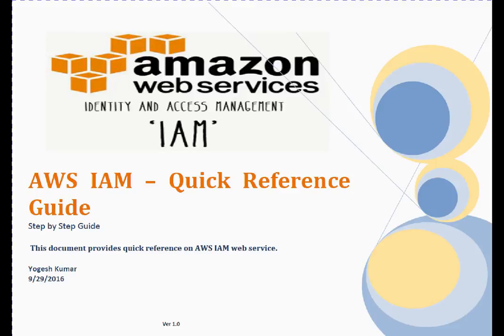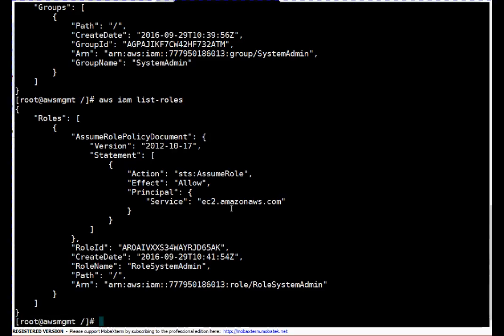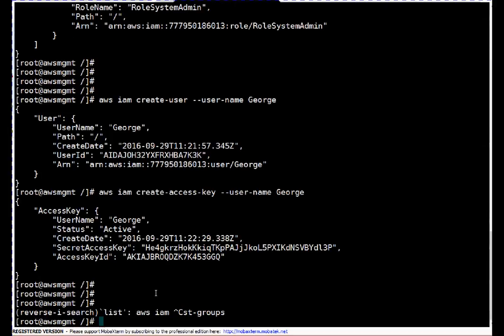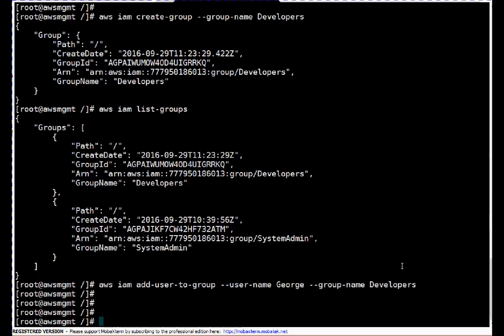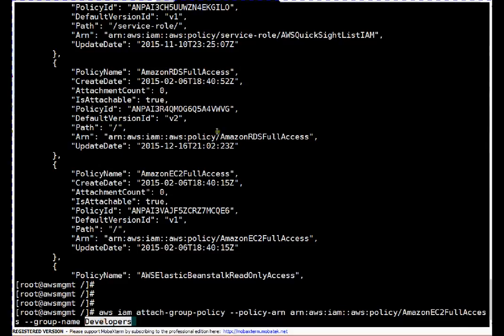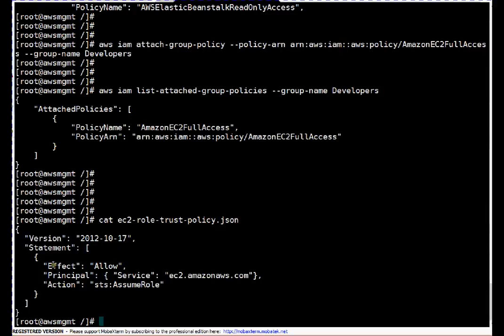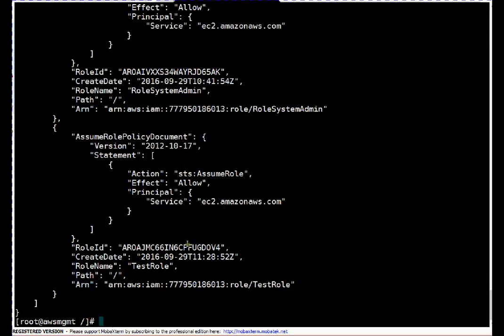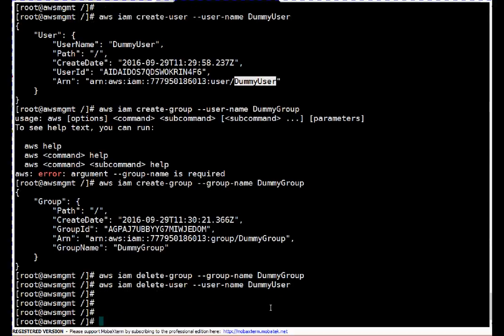AWS Cloud | Identity and Access Management | Management using AWS CLI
In this video, discussion on AWS IAM service management using AWS CLi.

- How to create/delete User/Group/Roles and attach Policies